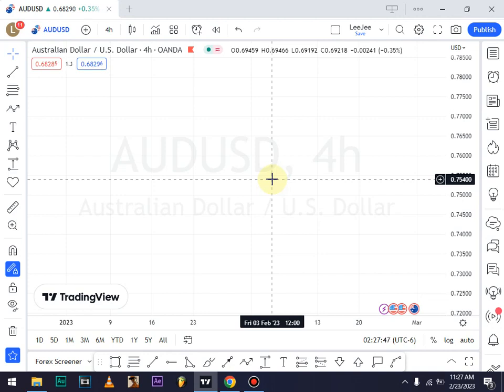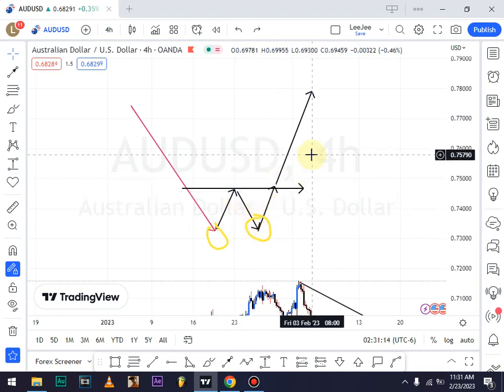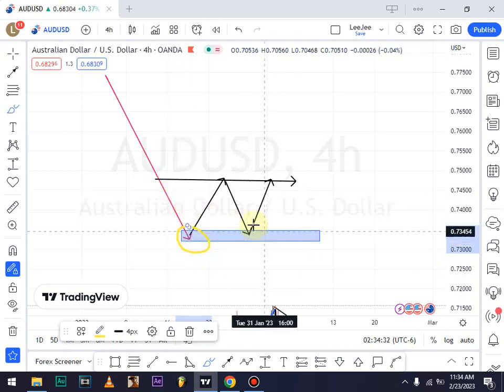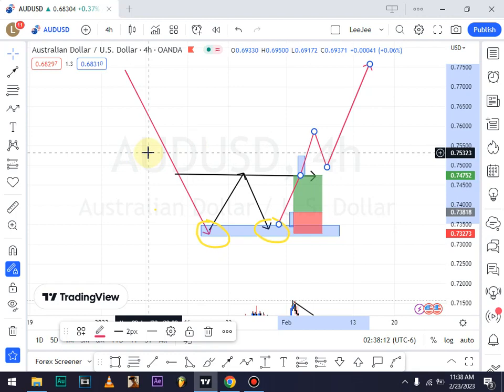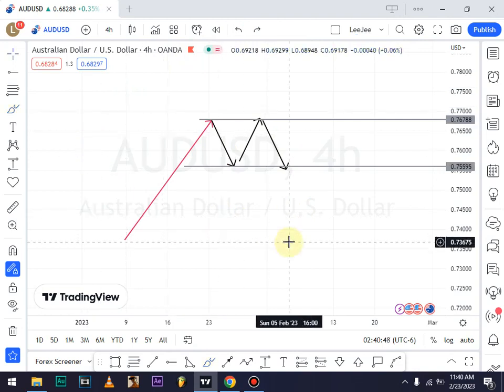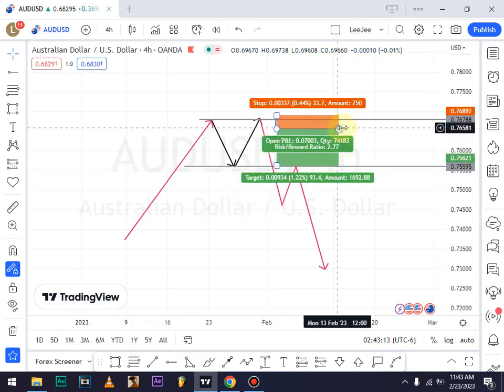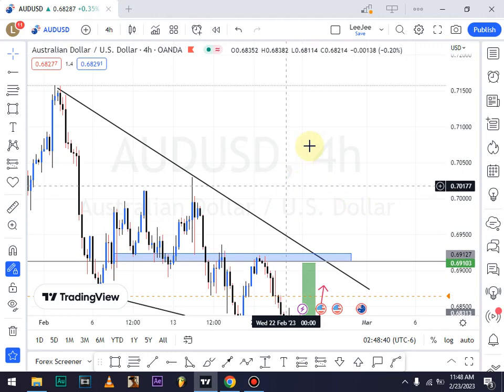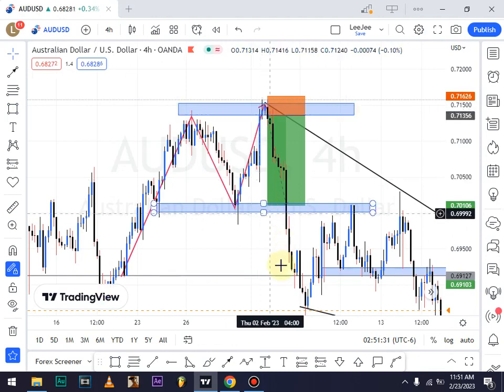THESE SECRETS SIGNALS WILL TELL YOU WHEN TO BUY OR SELL IN FOREX